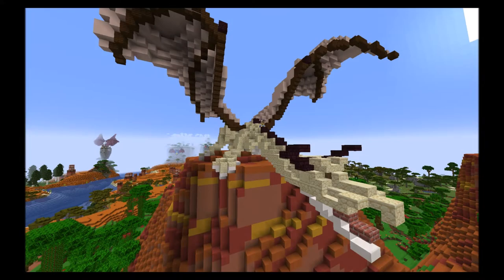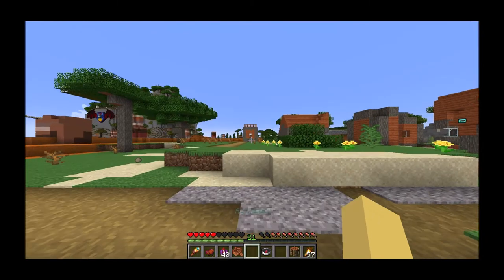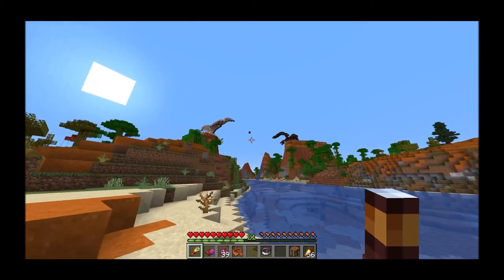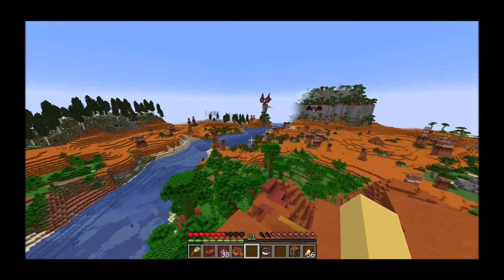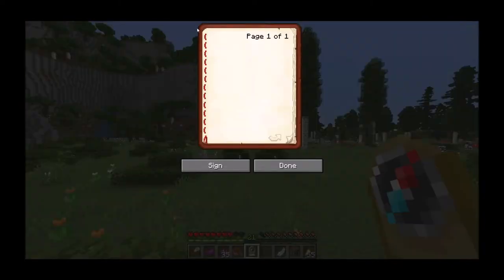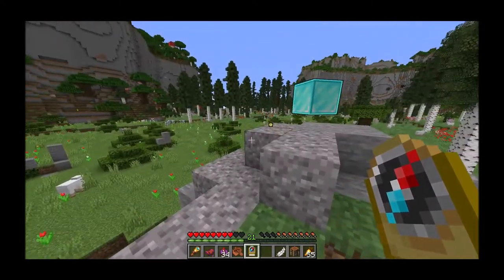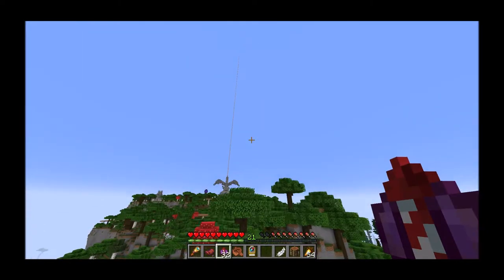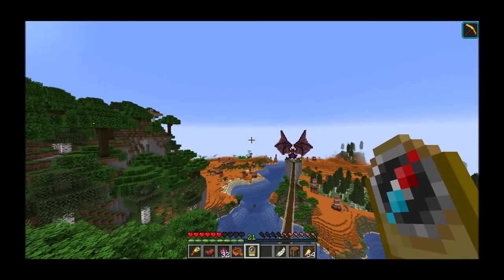Toponymy: how to name yo' places (Minecraft datapack)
How to use my new 'Toponymy' datapack to name places and score points.
Grab 'Toponymy v1.1.zip' from the Data Packs folder. You'll also want the Nochstweaks Resourse Pack for the Toponymicon textures.
Use the command "/scoreboard objectives setdisplay list nst_tpn score" to show the score in the tab menu. I've also added an option in the Toponymy menu to toggle the scoreboard visibility in the sidebar, so you can see the scores of players who aren't online.

00:00 - Introduction / Overview
03:23 - Command Menu
05:53 - Move and Clone Commands
07:38 - Creating Points
10:10 - Edit Points
12:05 - Scoring System / Colaboration
15:47 - Summary / Etiquette
18:42 - Editing Clones Warning
20:04 - Closing Remarks